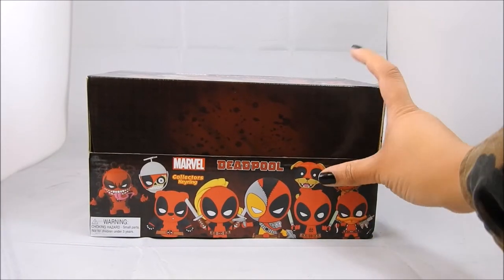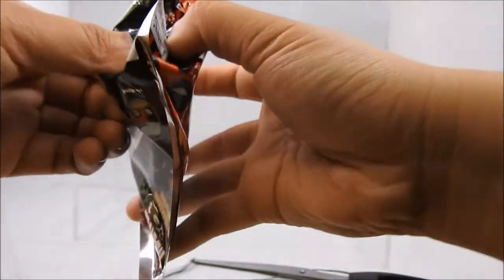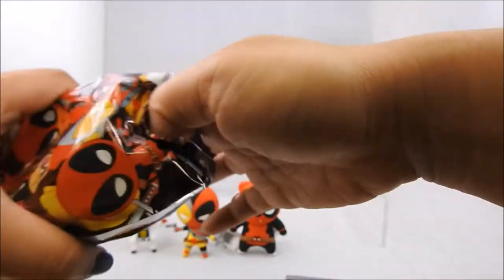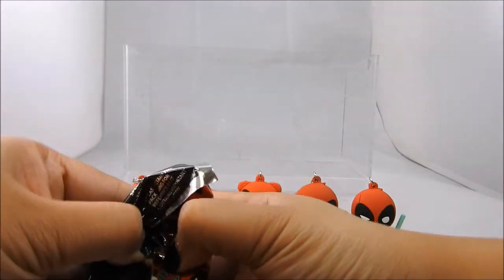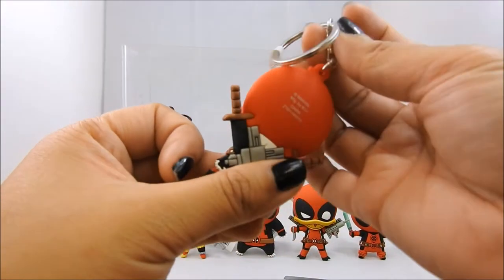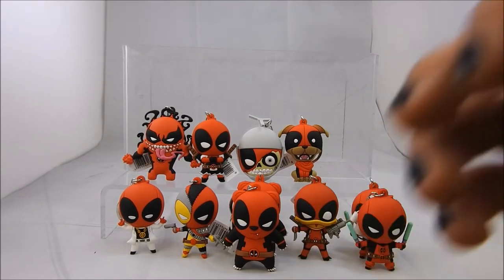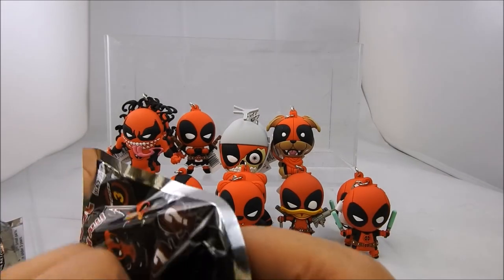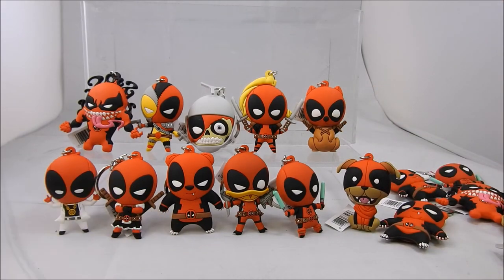Deadpool Series 3 Blind Bag REVIEW